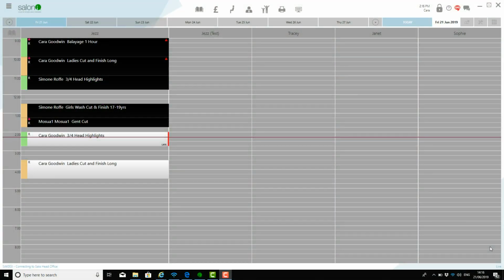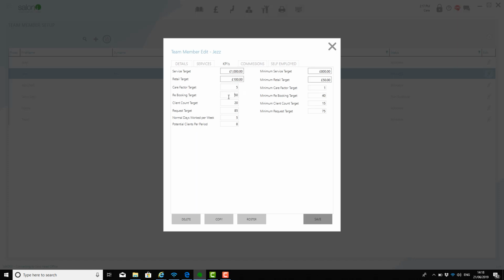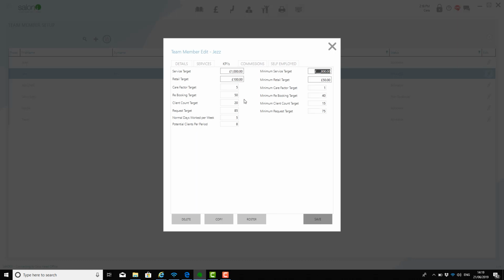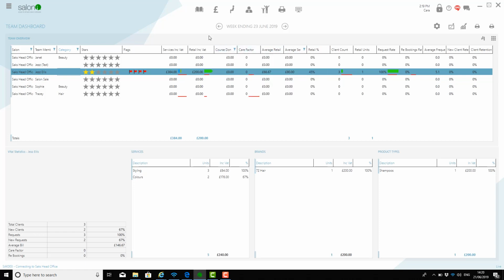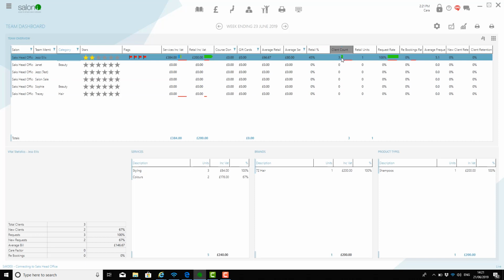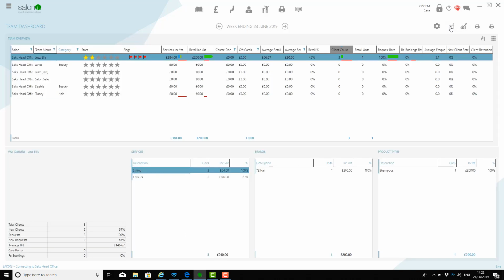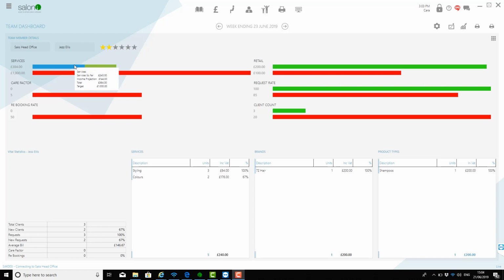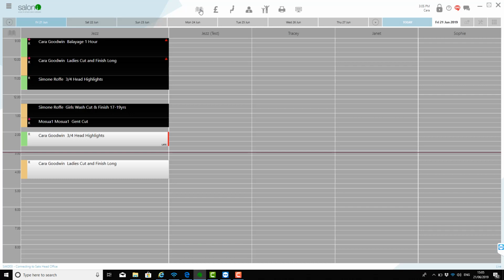Saks Team Member Kpi's and Dashboard